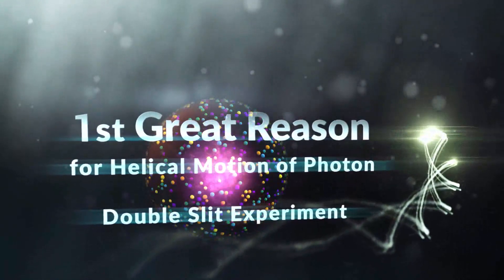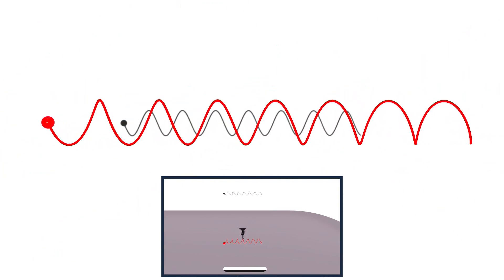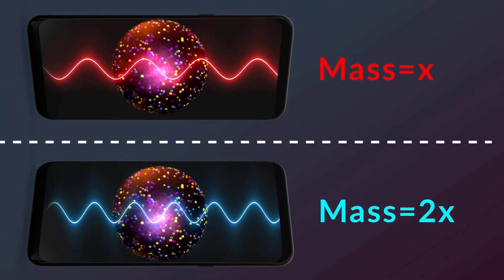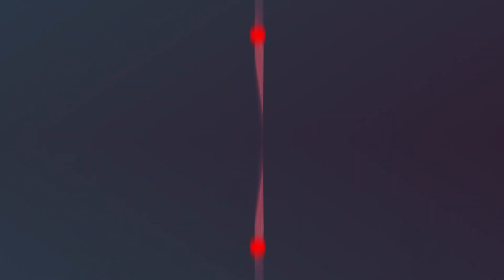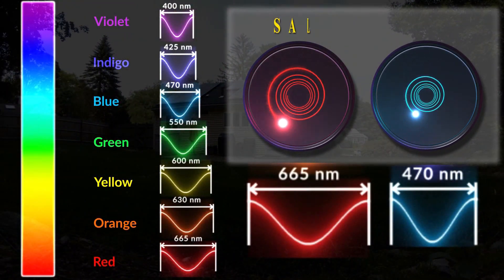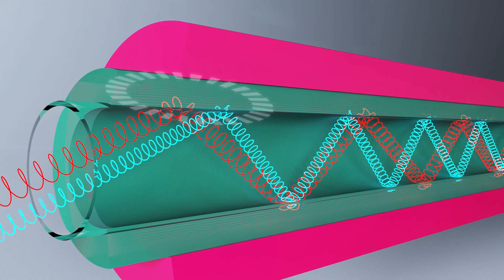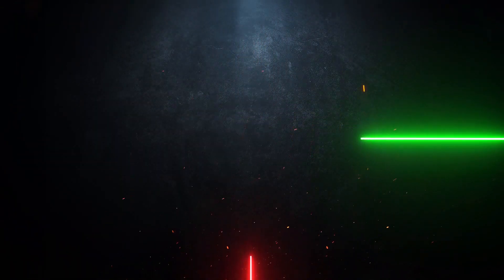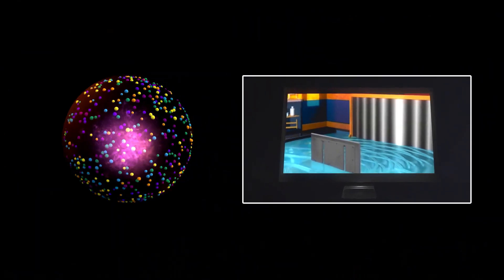10 Great Reasons for Helical Motion of Photon (English)